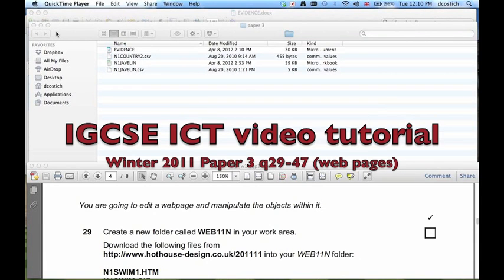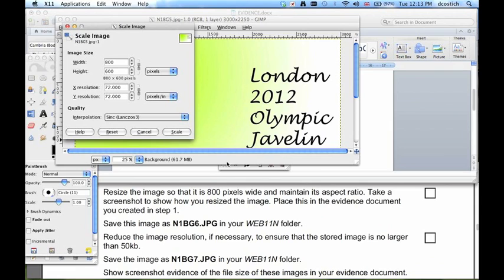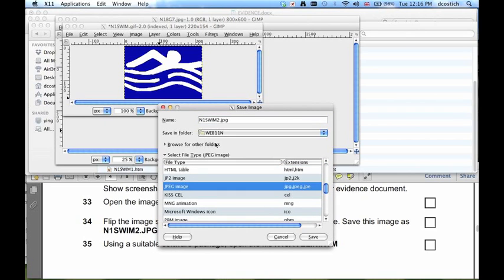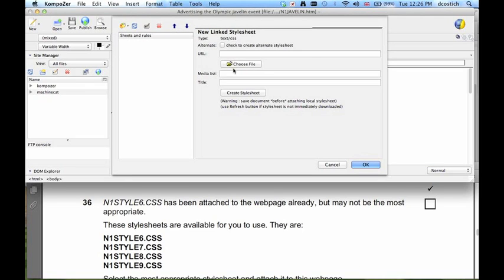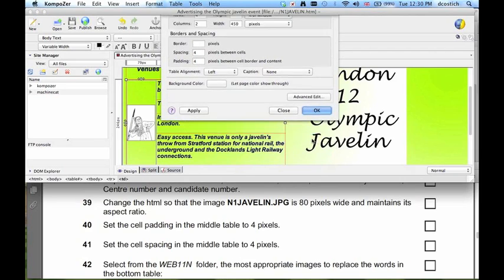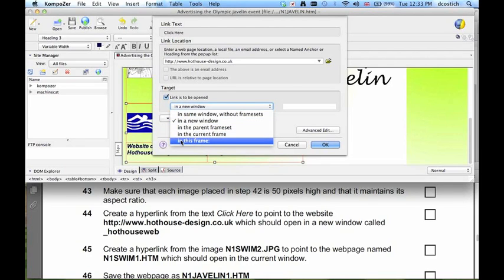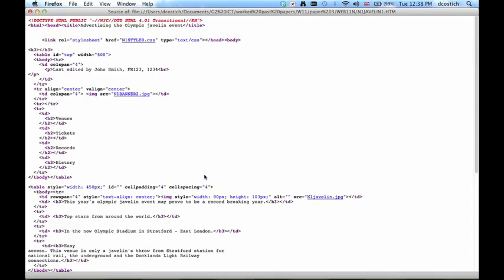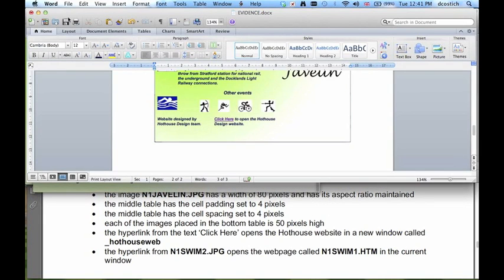IGCSE ICT W11 P3 q29-47 (web pages)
Worked solution on a Mac with using Kompozer and Gimp.